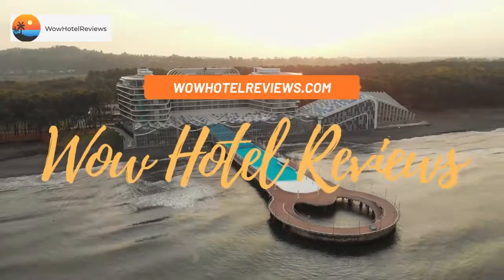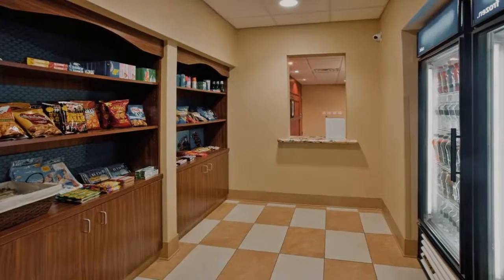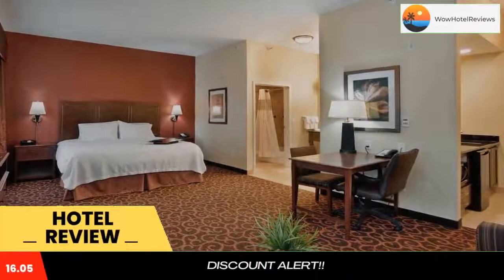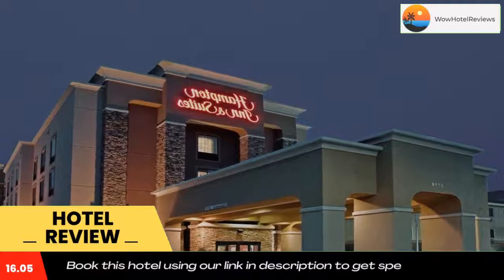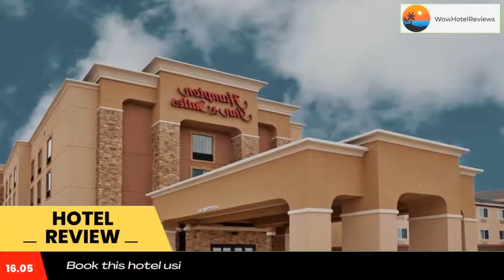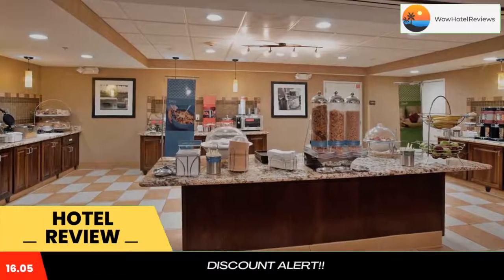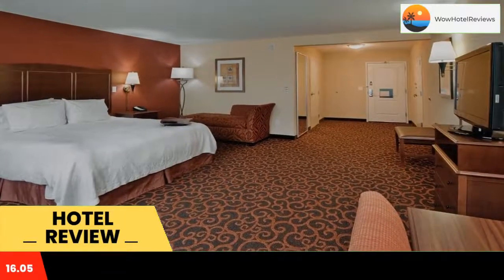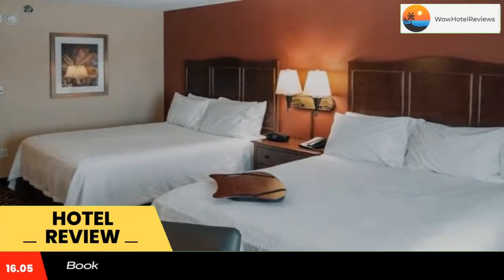Hampton Inn & Suites Aberdeen Review - Aberdeen , United States of America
Hampton Inn & Suites Aberdeen

Storybook Land, in Wylie Park, is 7 miles from this hotel in Aberdeen, South Dakota. An indoor pool with hot tub is available along with free Wi-Fi in the guest rooms.
Guest rooms at the Hampton Inn & Suites Aberdeen are furnished with coffee facilities and a flat-screen cable TV. Select suites include a microwave and a refrigerator.
Aberdeen Hampton Inn & Suites features a gym and laundry facilities for guests’ use. The hotel can also store luggage and a snack shop is available.
Dacotah Prairie Museum is 2.6 miles from the Hampton Inn & Suites Aberdeen. Wylie Park also includes a zoo.